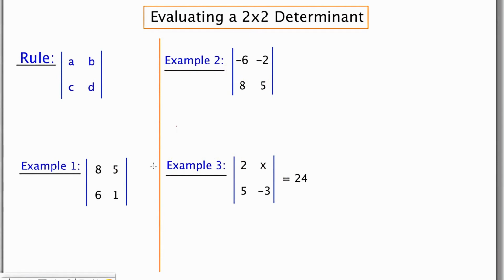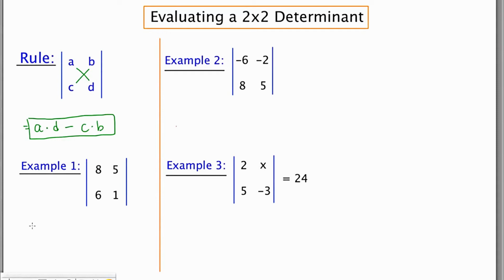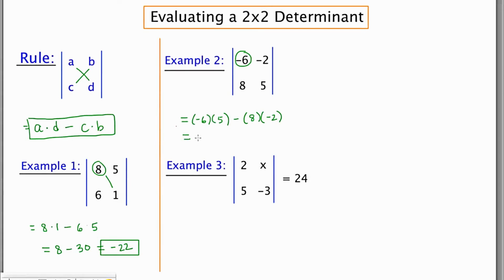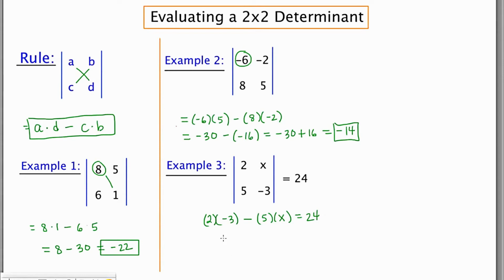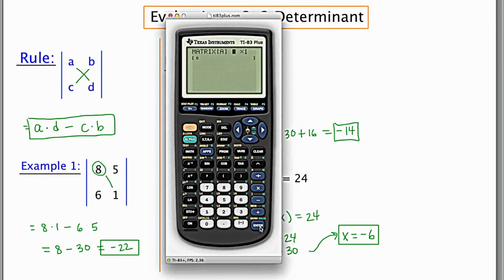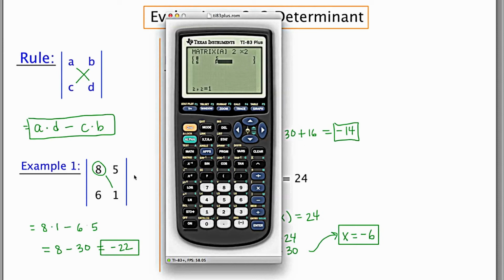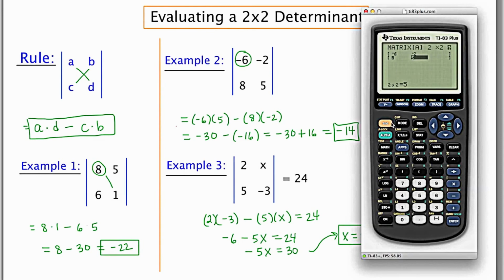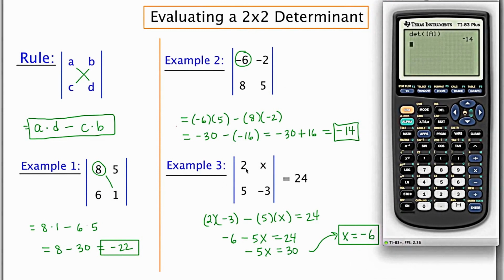MathCamp321: Algebra 2 - Evaluating a 2 by 2 Determinant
Algebra 2 - Evaluating a 2 by 2 Determinant both manually and on the calculator